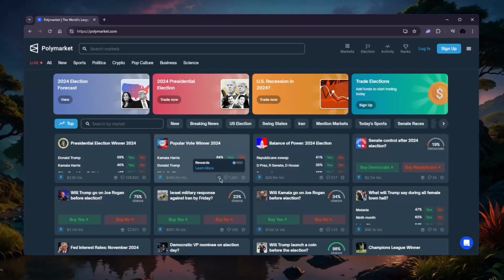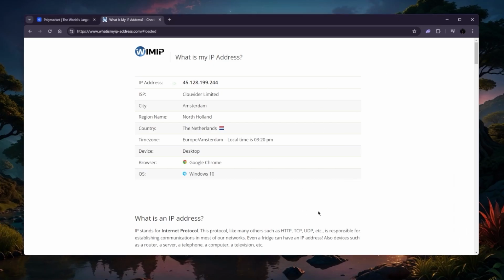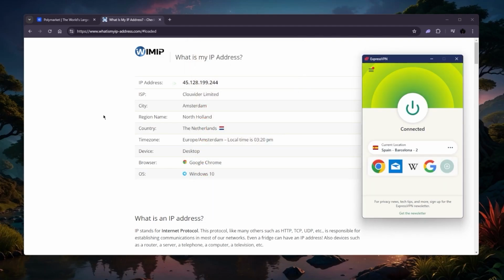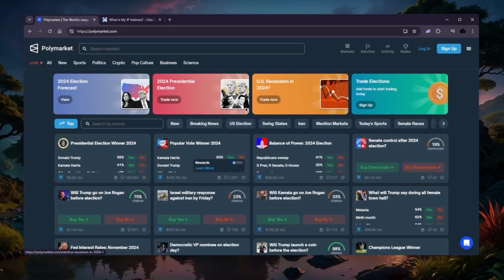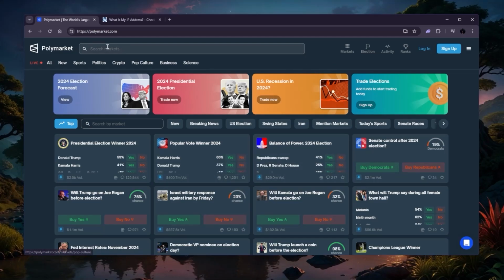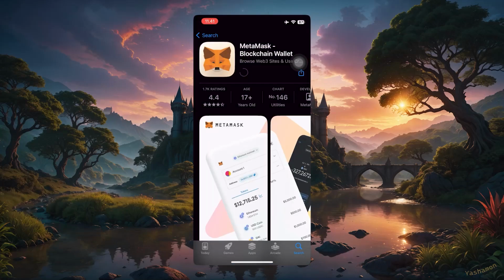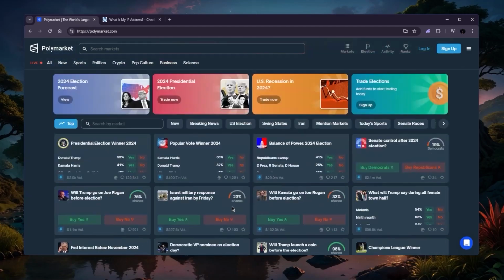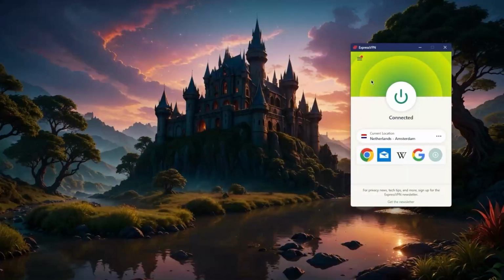How to Use Polymarket with a VPN - A Step-by-Step Guide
Hey there, everyone! Today, I’ll show you how to access Polygon from anywhere, even if it's not available in your region. The key to changing your virtual location is using a VPN. For this demonstration, I’m using ExpressVPN. Once you've downloaded and installed your VPN, simply open the application.

Creating Your Poly Market Account

When setting up your Poly Market account, ensure your VPN is active before creating the account, especially if you're a new user. If you already have an account, just turn on the VPN and connect. ExpressVPN is user-friendly and also available on mobile devices, making it easy to trade on the go. Other reliable VPN options include NordVPN and Surfshark, and I’ll link useful resources and discounts in the description below.

After getting your VPN up and running, the next step is to download a crypto wallet, like MetaMask or Phantom, and purchase some cryptocurrency on an exchange such as Coinbase or MEXC. Once you’ve acquired USDC, transfer it from the exchange to your wallet and then into your Poly Market account.

Hope you enjoyed my How to Use Polymarket with a VPN - A Step-by-Step Guide Video.